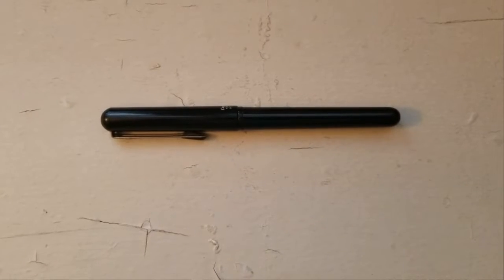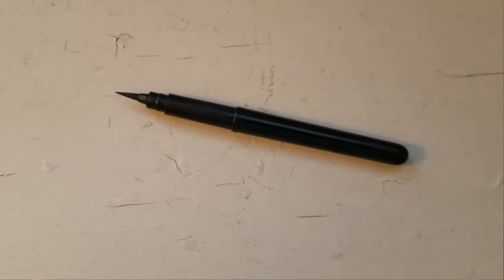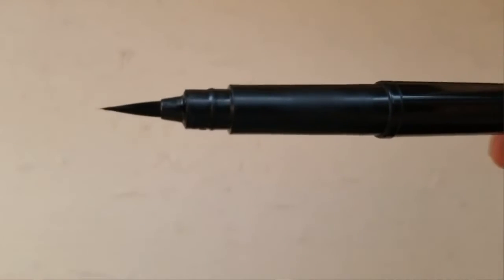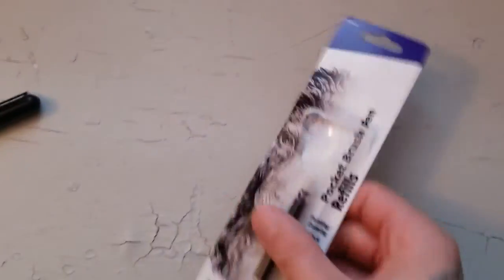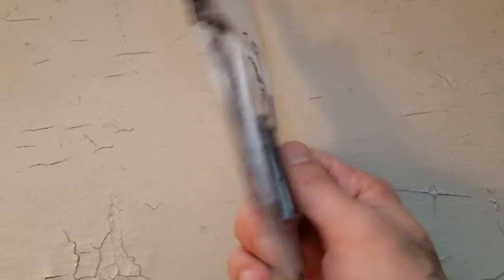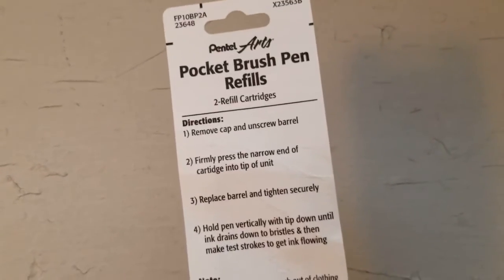What Brush Pen Do I like To Use?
Song: Drop And Roll by Silent Partner